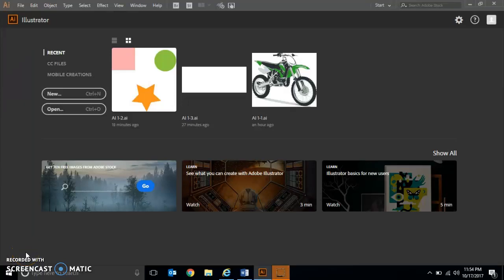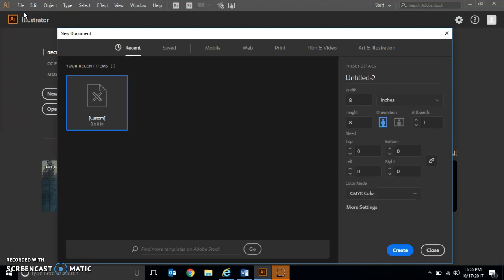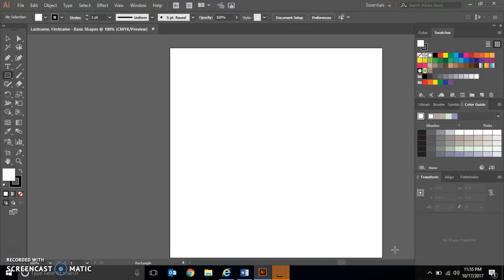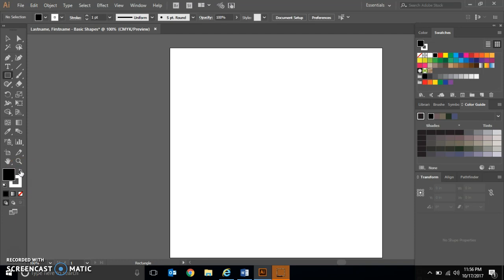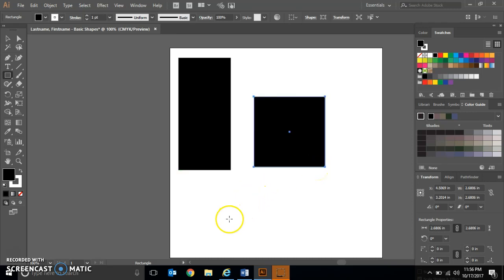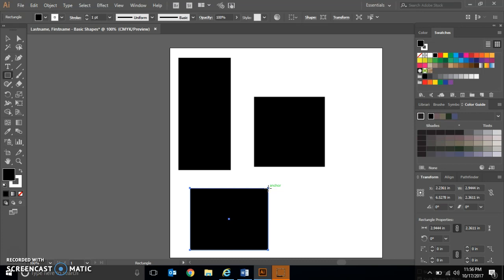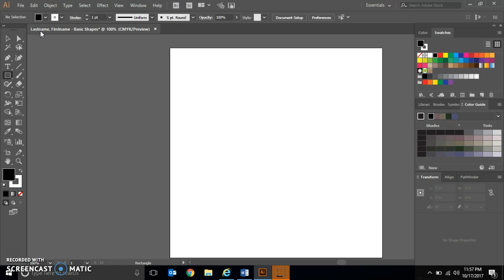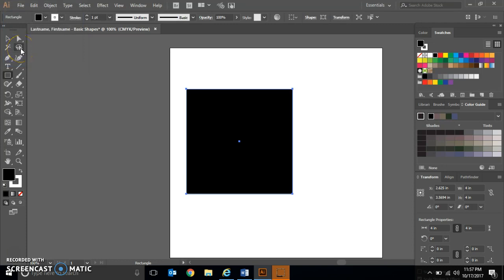Illustrator - Chapter One - Lesson Four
Use the rectangle tool
Use the rectangle dialog box